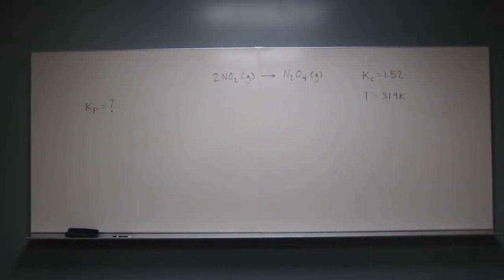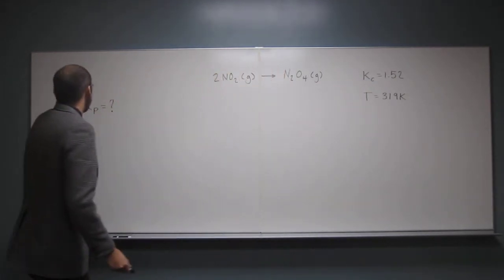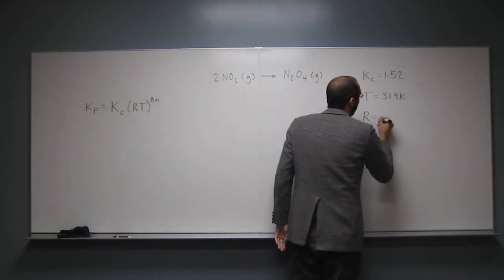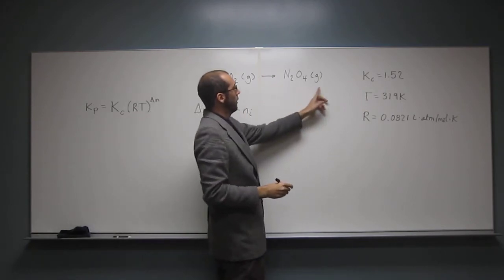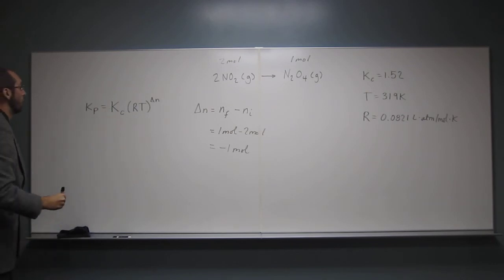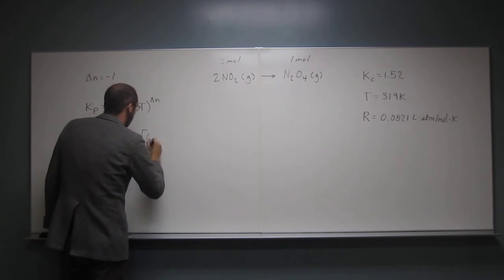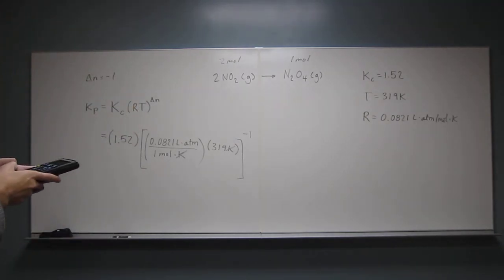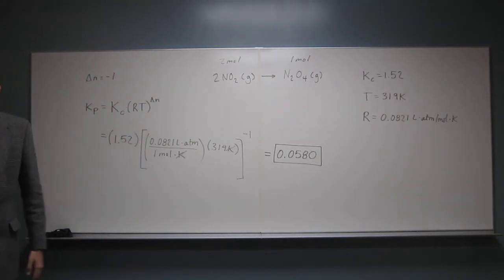1412 PFAMC 013 - Convert Kc to Kp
What is the value of Kp at this temperature for this reaction?
2NO2(g) ⇌ N2O4(g)   Kc = 1.52 at 319 K